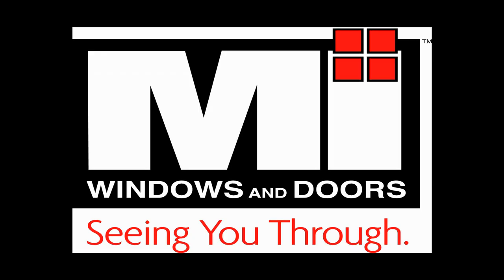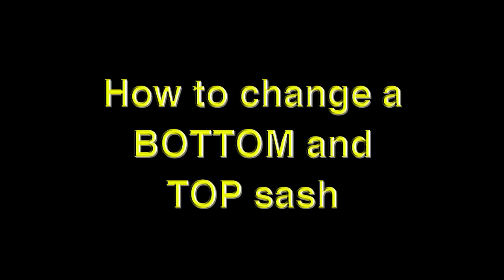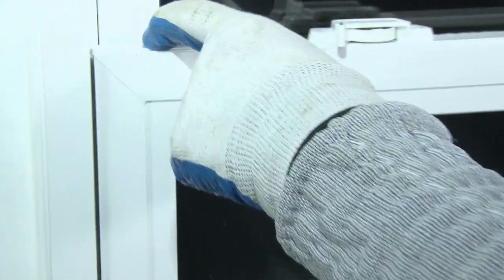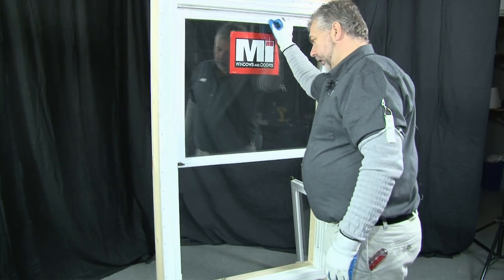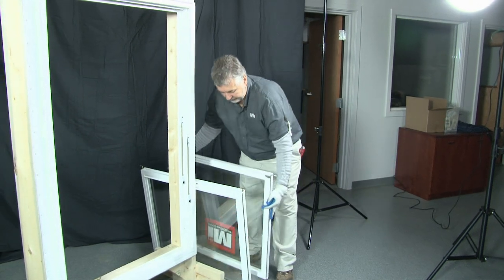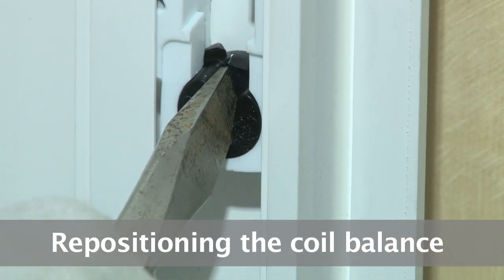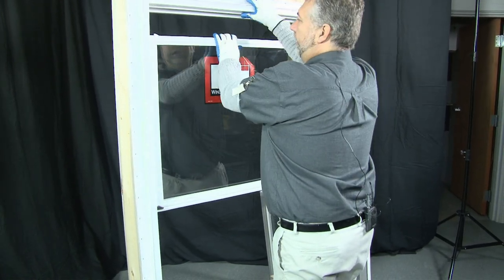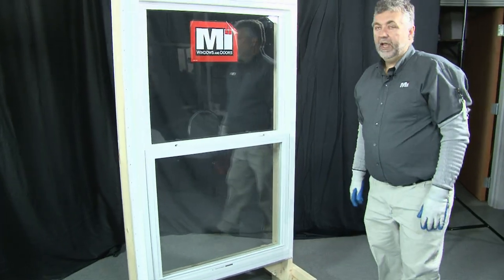How to remove and replace a bottom & top sash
MI Windows & Doors training segment demonstrating the proper way to remove and replace a top or bottom sash in a double hung window